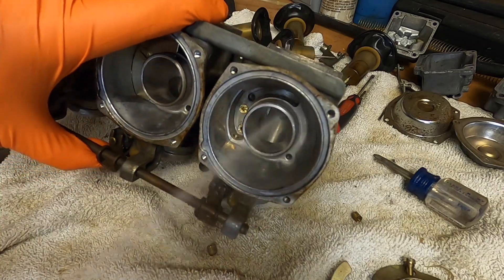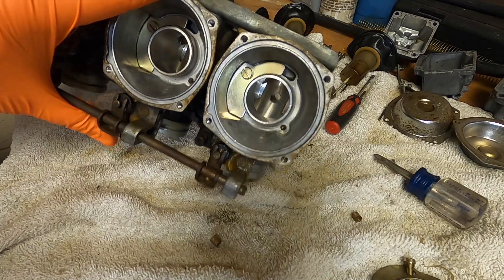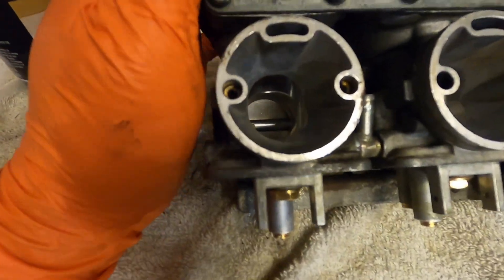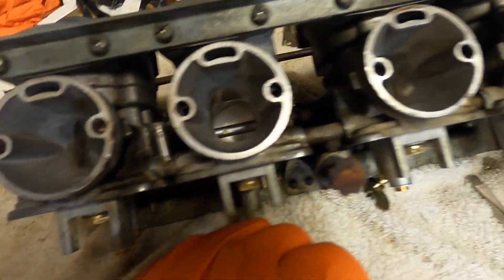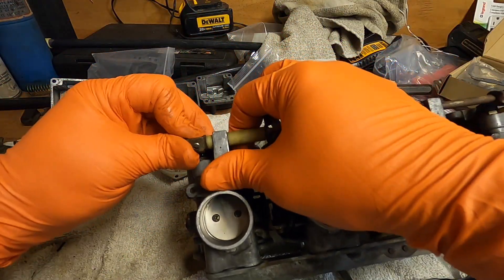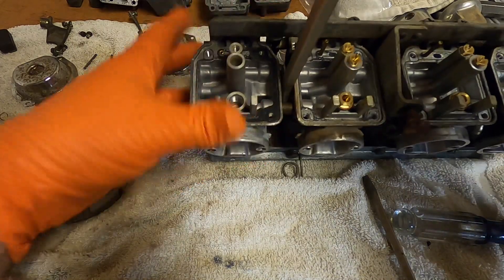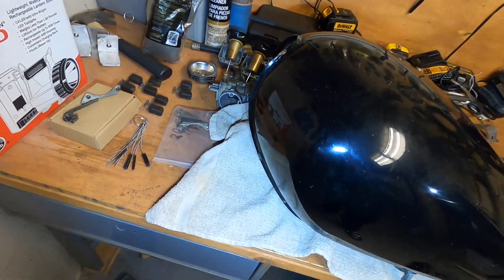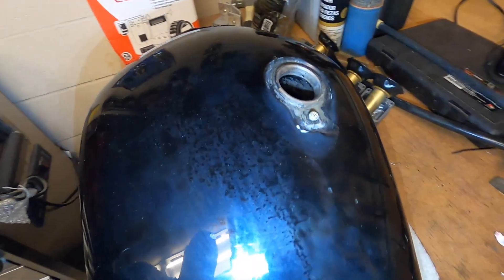1982 Yamaha XJ650 Carb rebuild and gas tank cleaning Part 2B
1982 Yamaha XJ650 carb rebuild and gas tank cleaning.  Part 2B